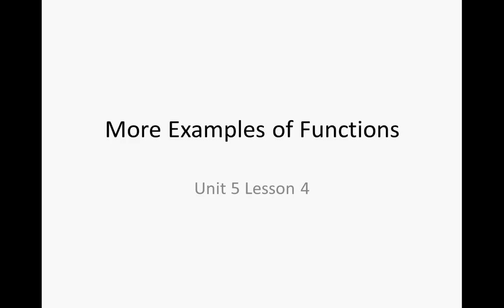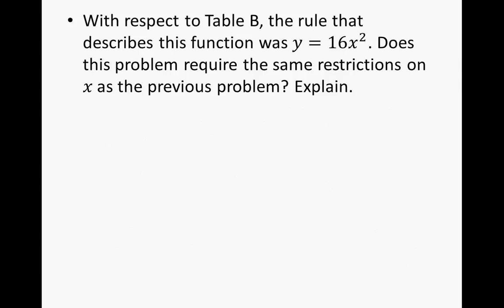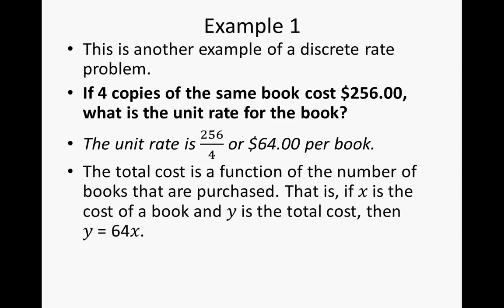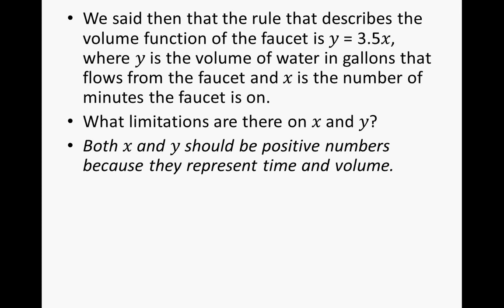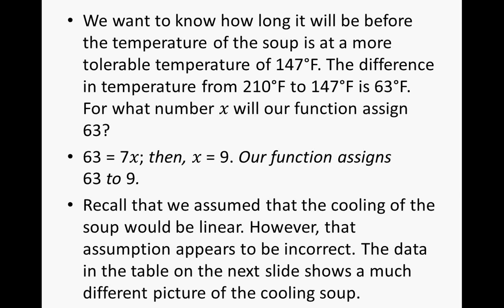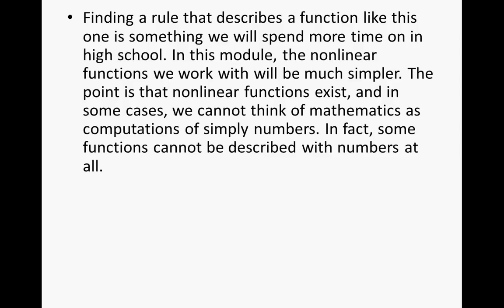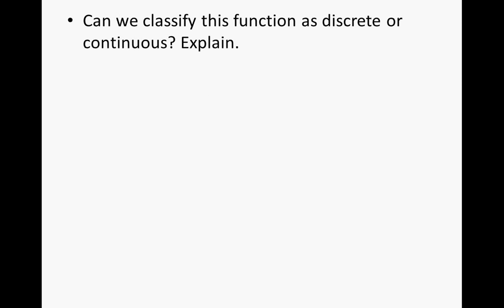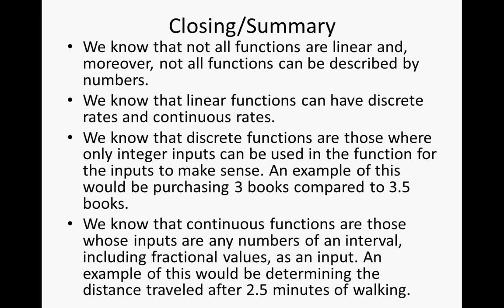04 More Examples of Functions